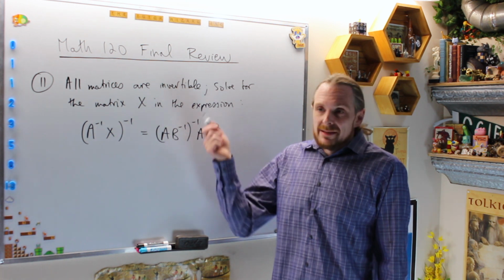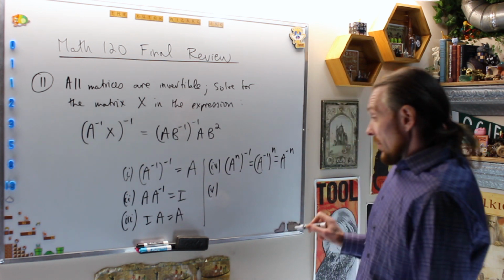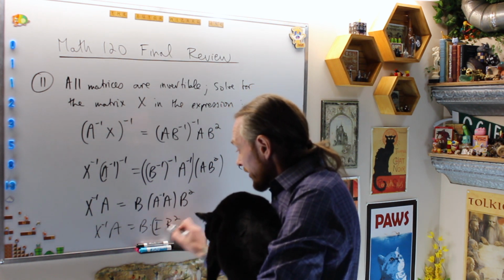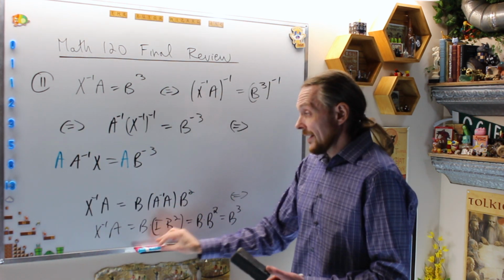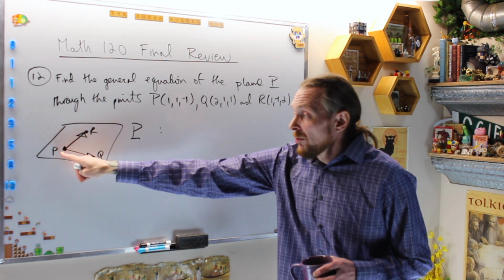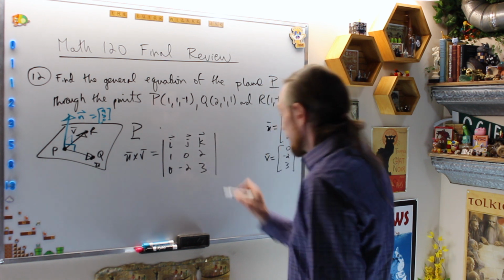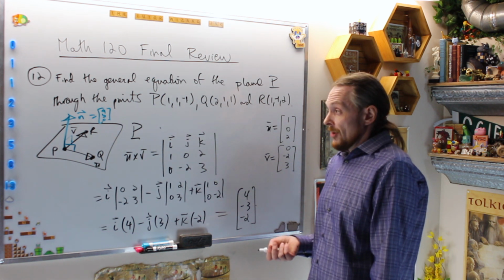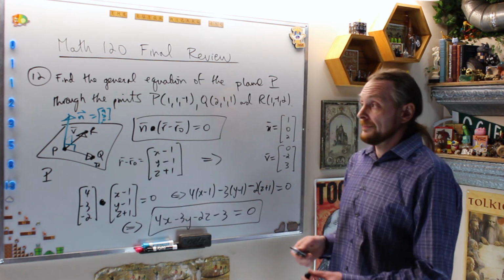Math 120 Final 5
The Tutor Wizard completes problems 11 & 12 in part 5 of the final review.